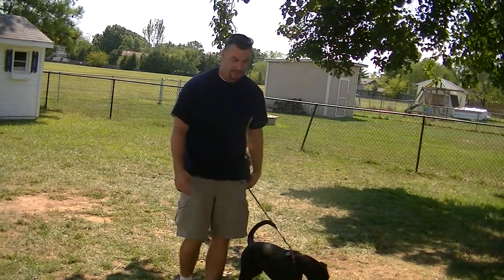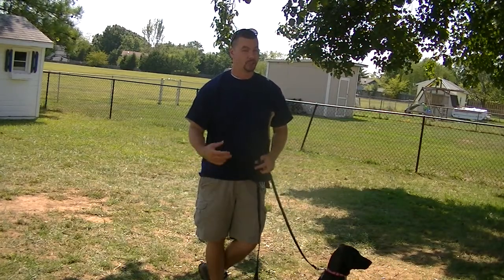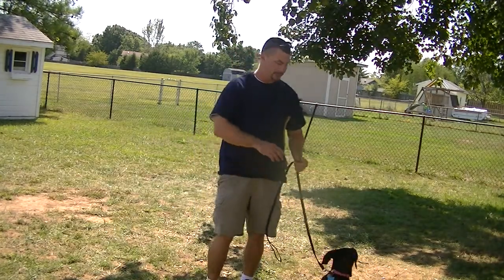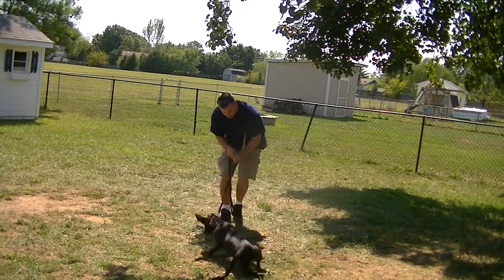About the Dogs; Chris and Nina 9 13 12loose leash2